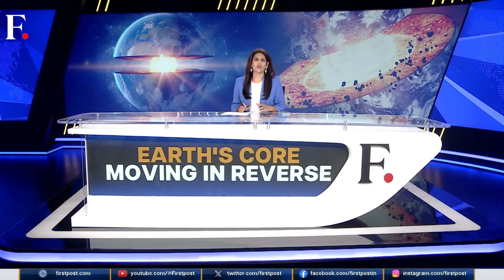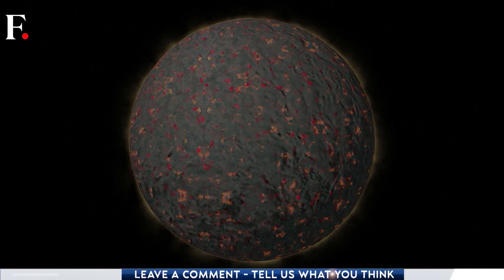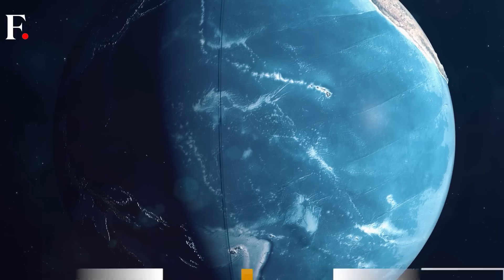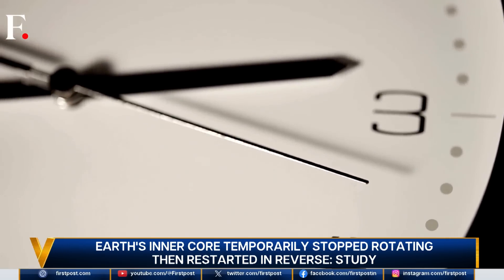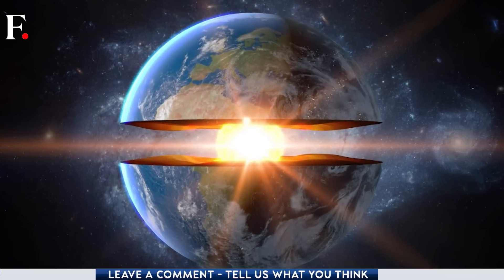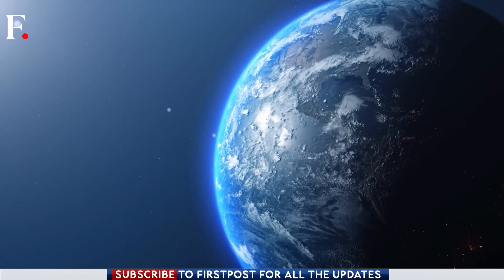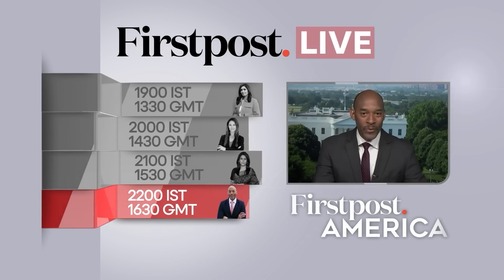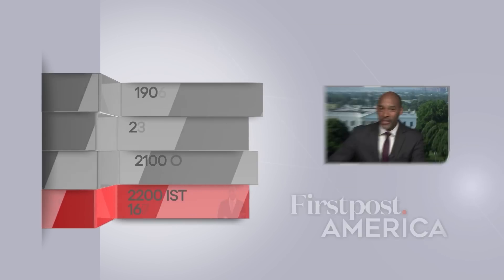Why is Earth’s Core Spinning in Reverse? | Vantage with Palki Sharma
Scientists have observed a remarkable phenomenon: Earth's inner core briefly halted, then reversed its rotation. Our planet's innermost core is a hot, metallic sphere and it is an intriguing mystery. But what does the change in its spin mean for us? Palki Sharma brings you the report.